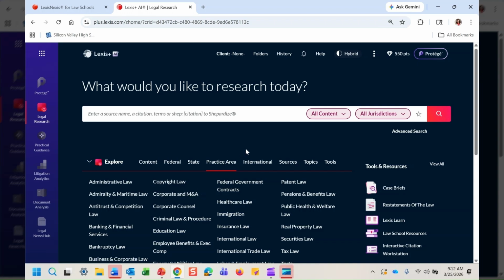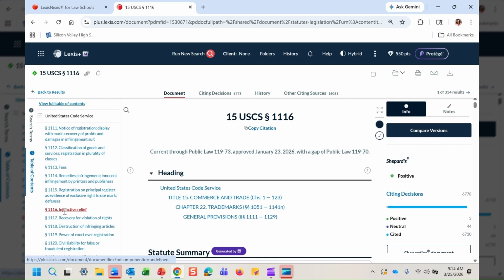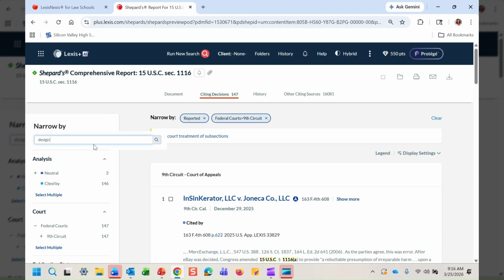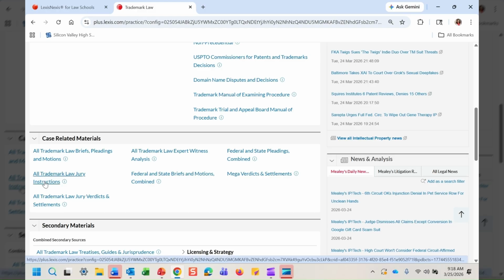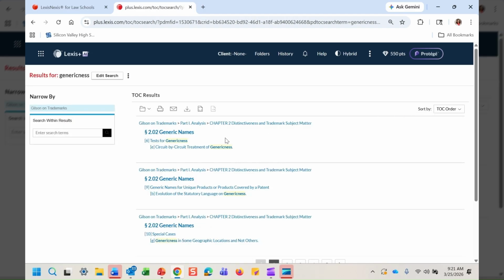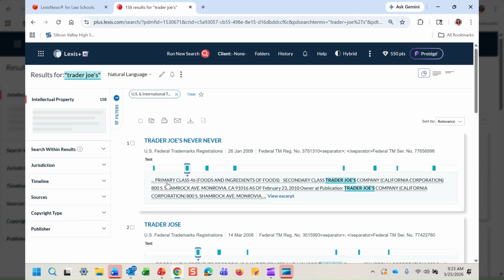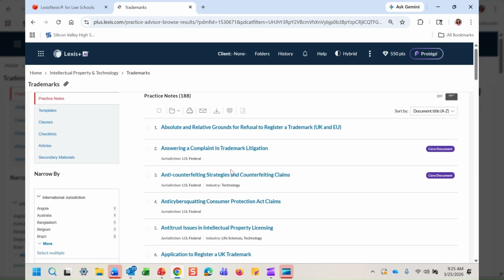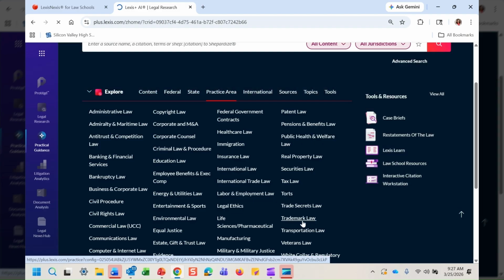Trademark Law for students